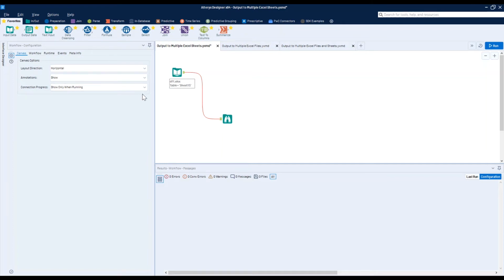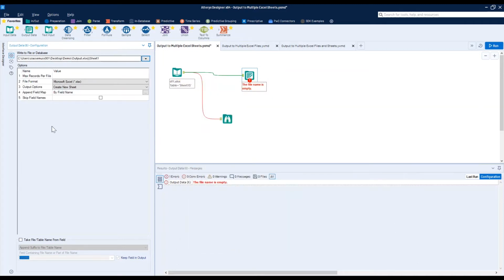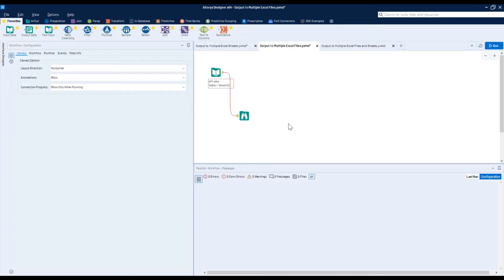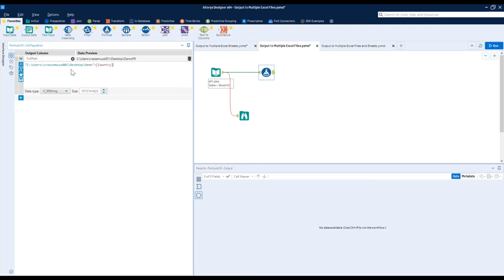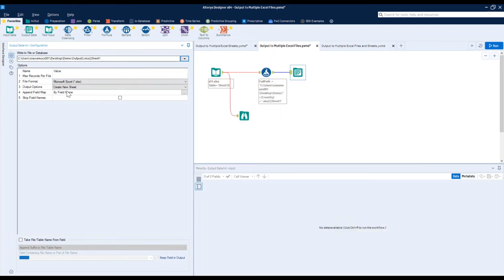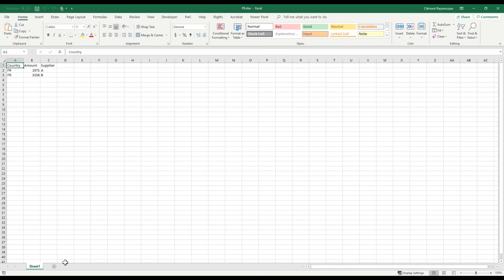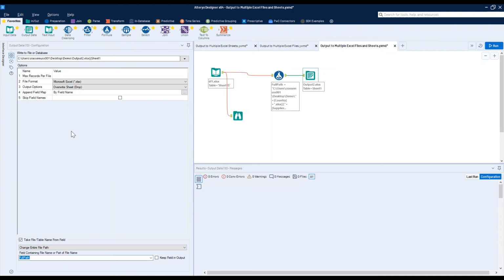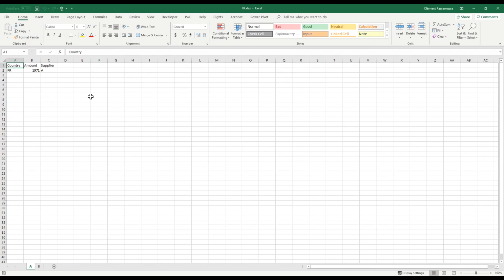Alteryx: How to output tutorial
This video will show you 3 different ways to output your data from Alteryx: into multiple sheets, multiple files and both at the same time.